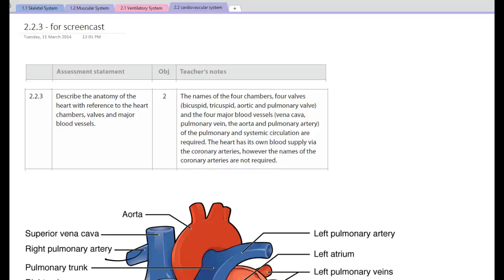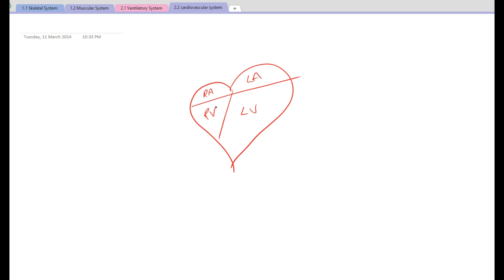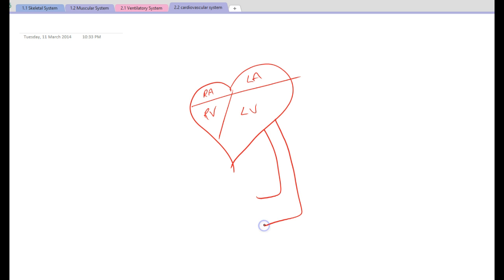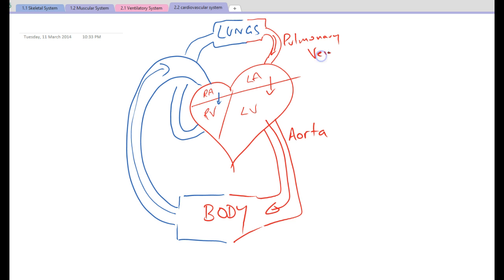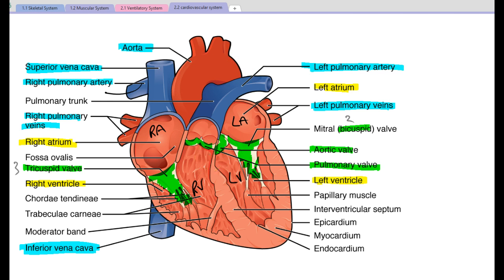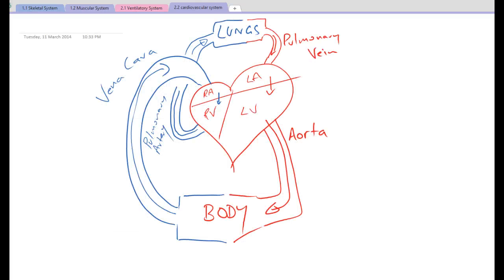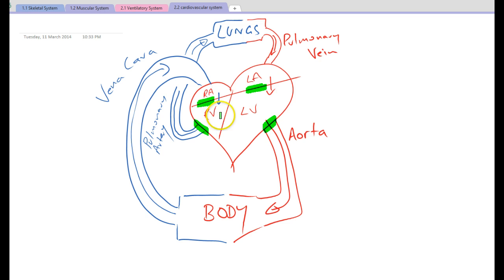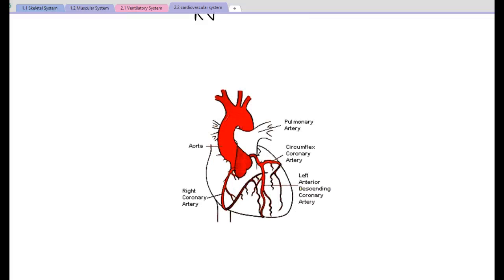2.2.3 Anatomy of the Heart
2.2.3 Anatomy of the Heart